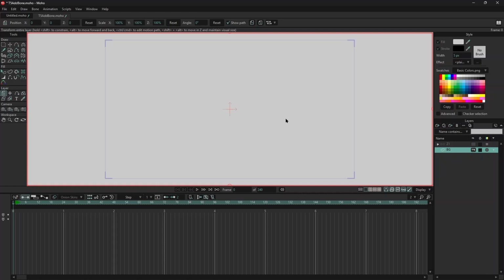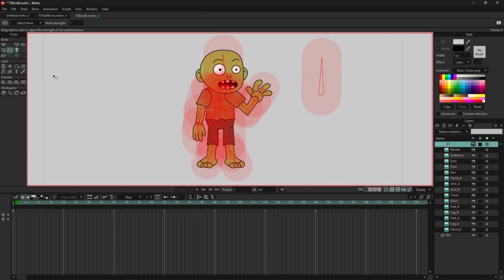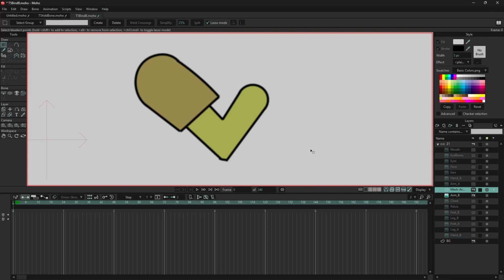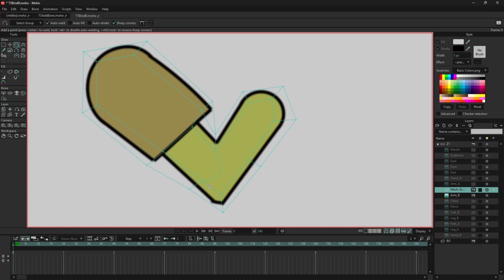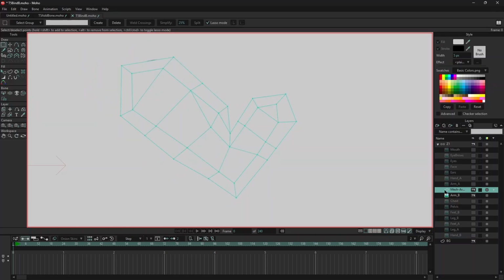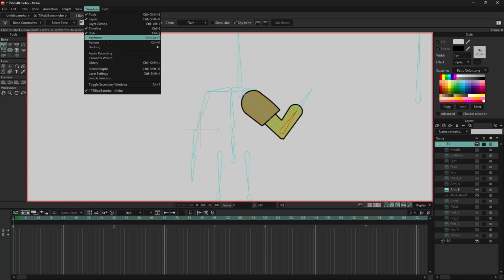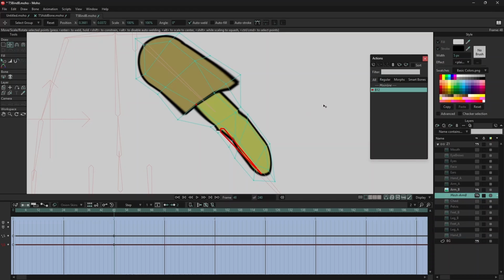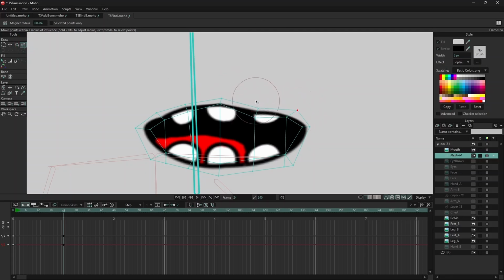Master Smart Warp in Moho FAST (Simple Animation Tutorial)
In this tutorial, I’ll show you how to use Smart Warp Mesh inside Moho to animate still images and make them move naturally. From bending arms to creating expressive mouth movements, you’ll see how the same tool can be used in completely different ways to bring static artwork to life.

Whether you’re a beginner or already familiar with Moho, this step-by-step demo will show you practical tricks to make your rigs feel smooth, dynamic, and alive.

🌍 Multi-language audio available – This video is available in multiple languages! Simply click the settings (⚙️) icon → Audio Track to choose your preferred language and follow along.